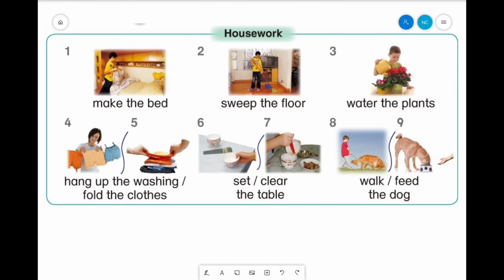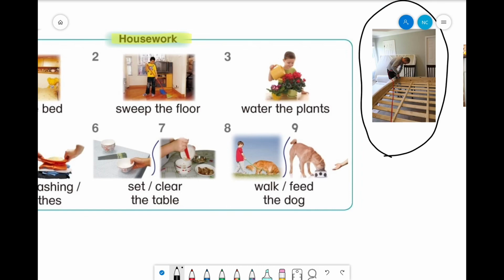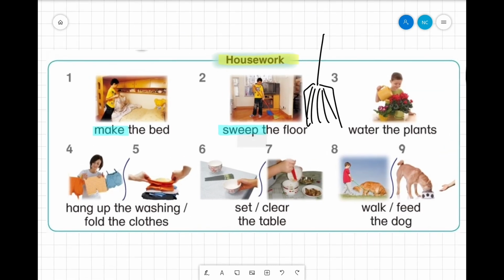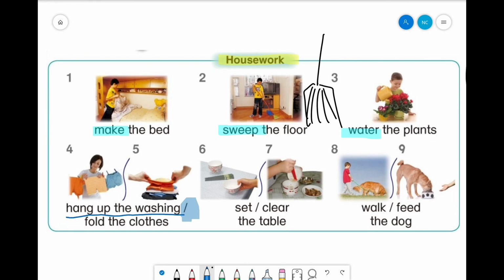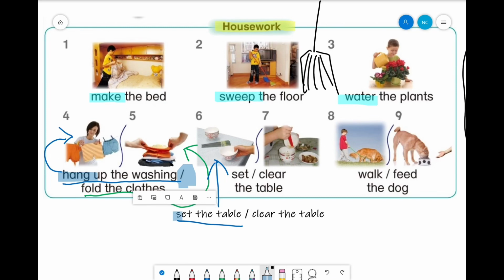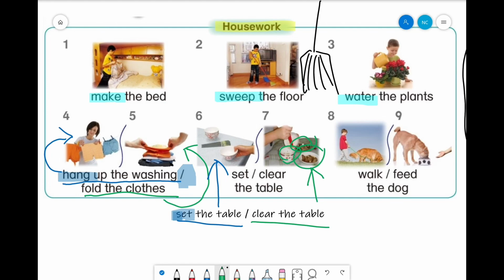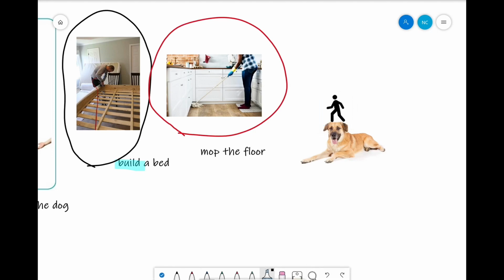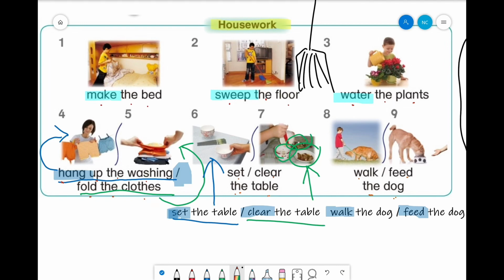Longman Elect Book 2B Ch1 vocabulary (housework)